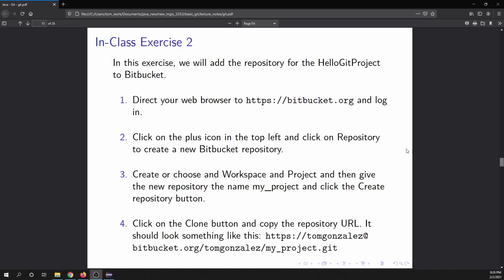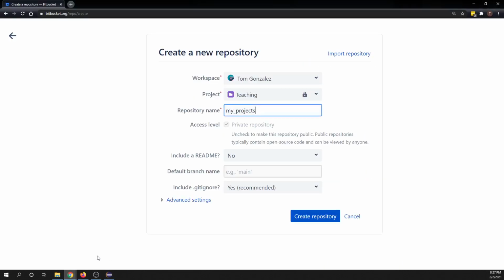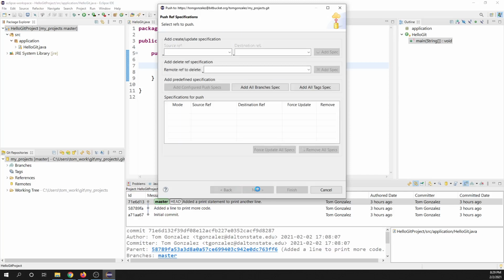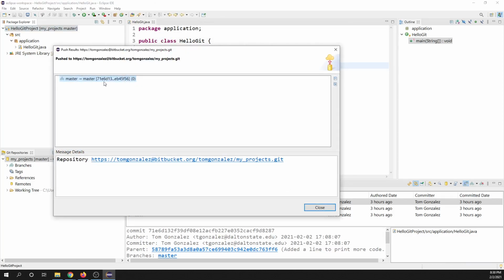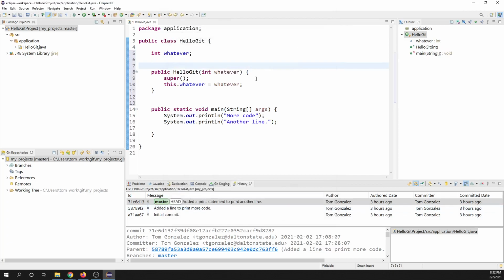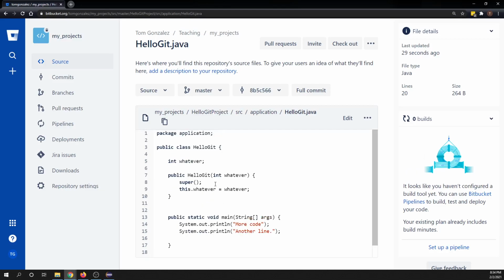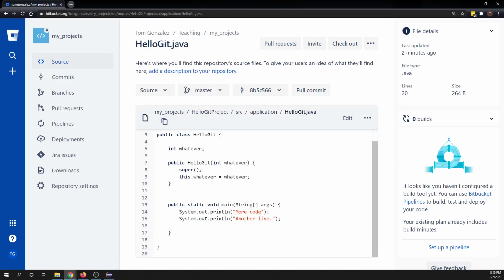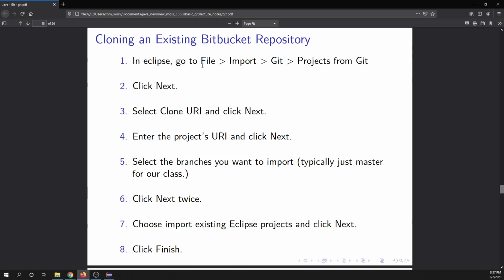Creating a Remote Repository on Bitbucket